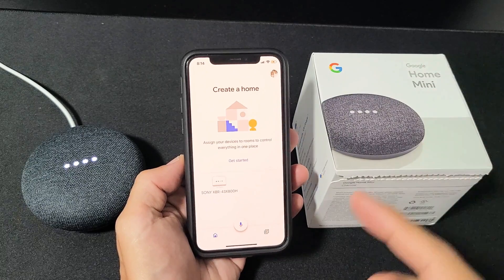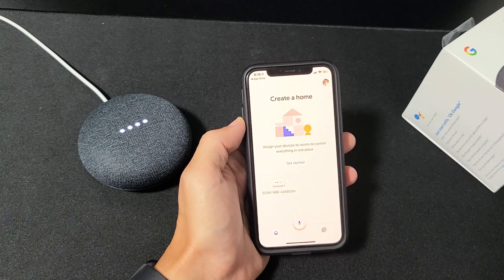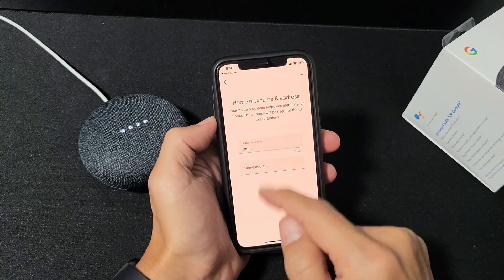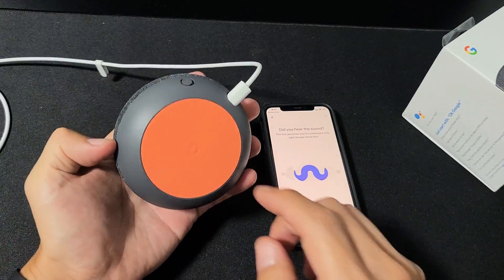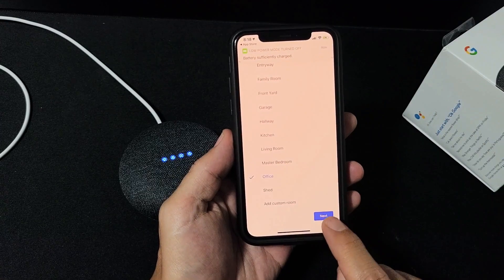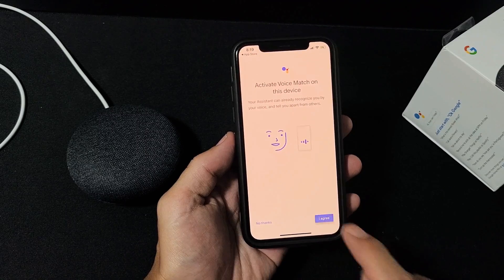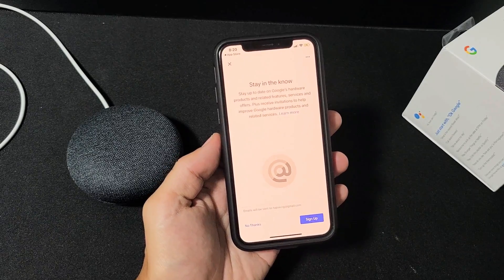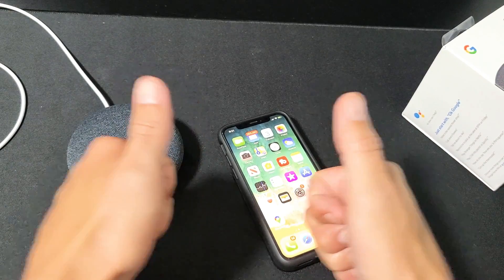Google Home Mini: How to Setup (Step by Step) w/ iPhone or Android Phone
I show you how to setup the Google Home Mini step by step. The process is very similar whether you are using an iPhone, Android or Windows phone. Hope this helps.